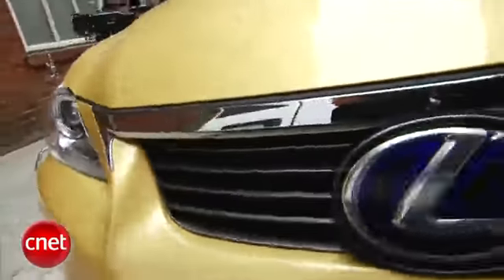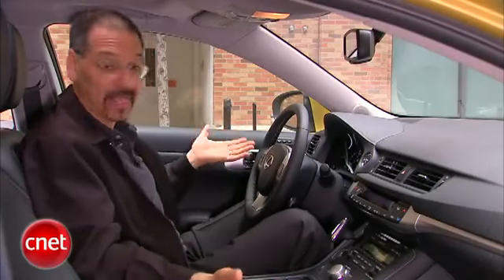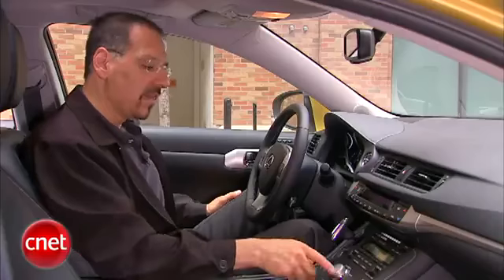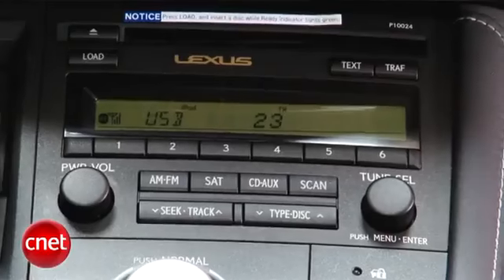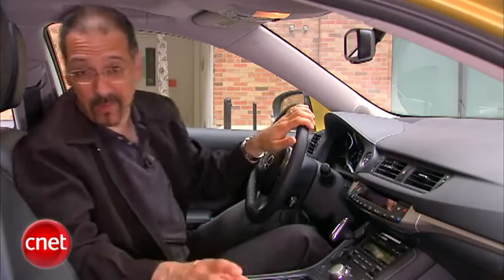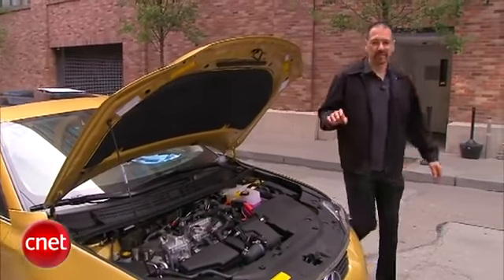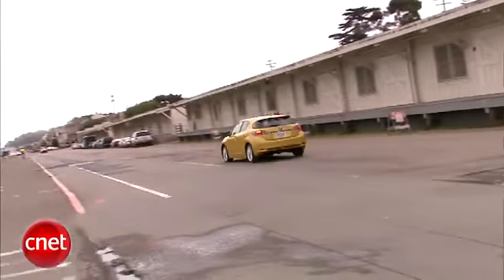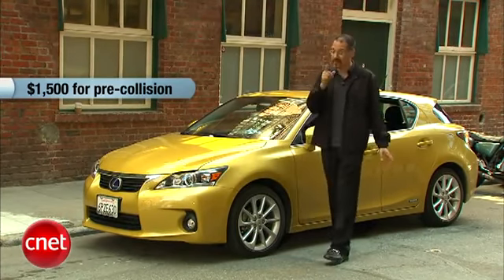2014 LEXUS CT 200h ULTIMATE